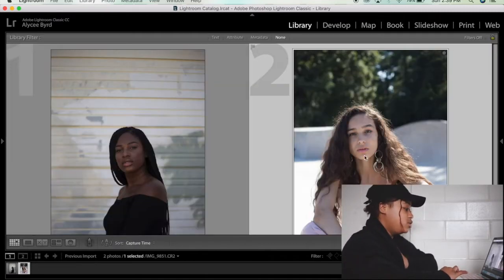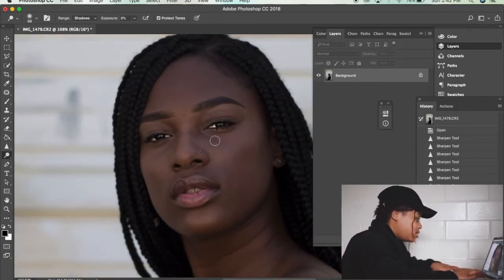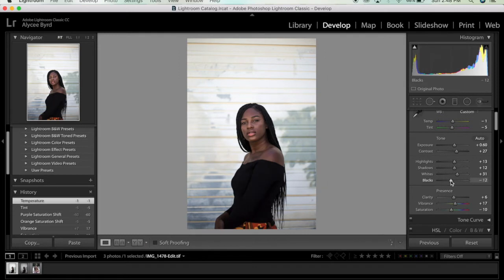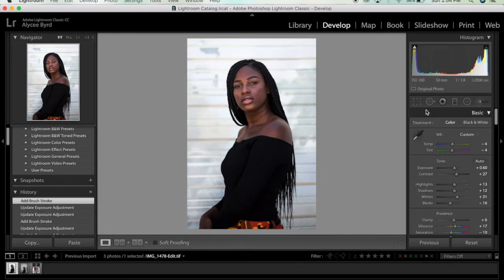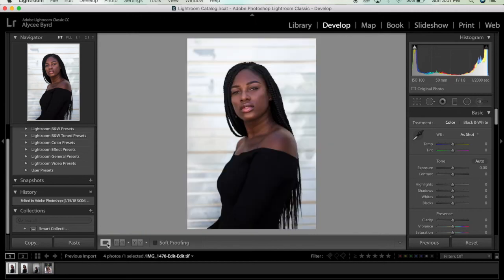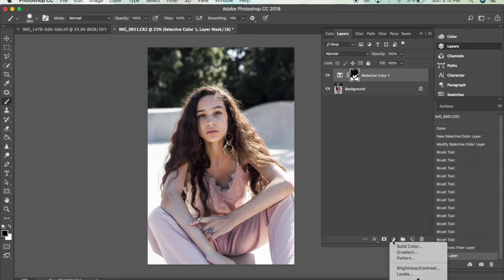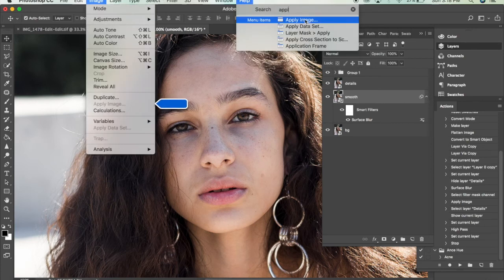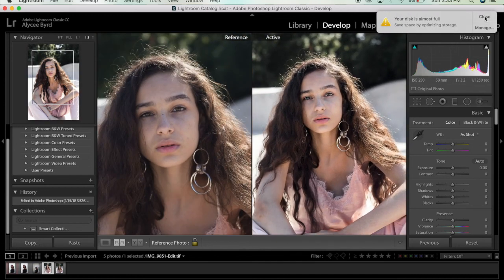HOW I EDIT + RETOUCH MY PHOTOS | PHOTOSHOP/LIGHTROOM TUTORIAL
As requested, here is a tutorial on how I edit and retouch my images! I usually have actions and presets for these steps but I did it all by hand for you guys! Enjoy! :)

EQUIPTMENT:
Canon 6D + 50mm 1.8 - photos
Canon 60D + 24mm 2.8 - video